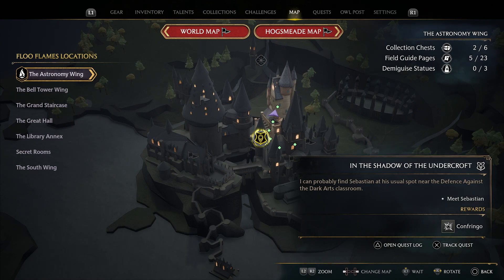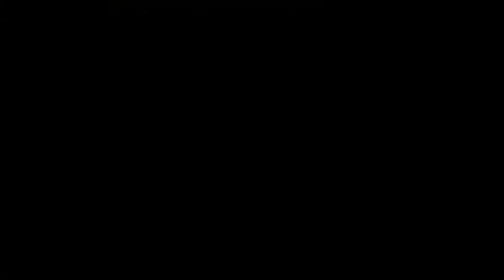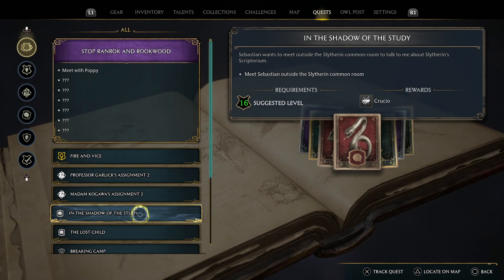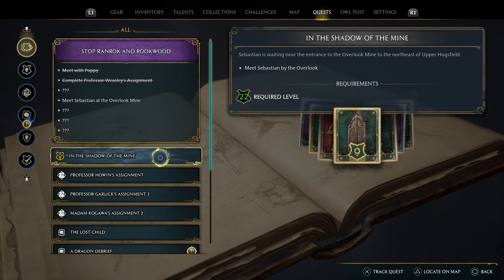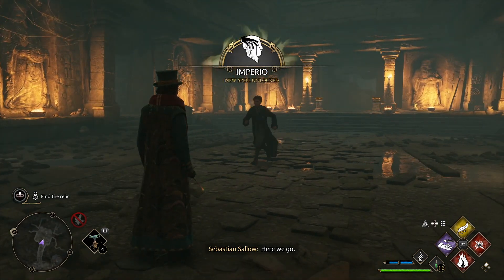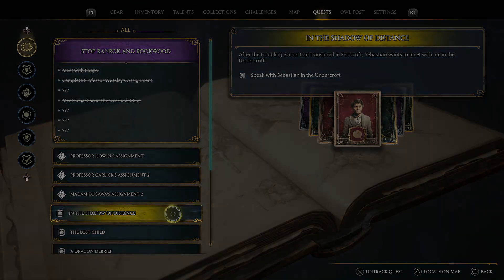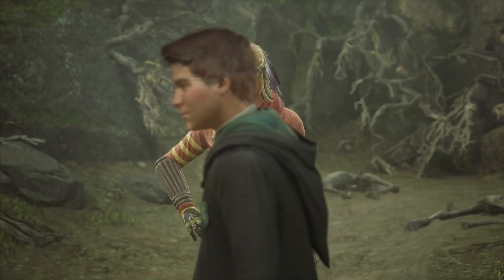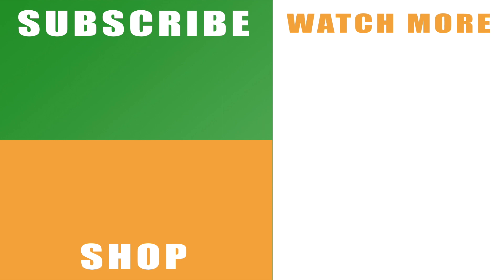Hogwarts Legacy how to learn Unforgivable Curses - How to unlock Dark Arts Magic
Check out my Hogwarts Legacy how to learn Unforgivable Curses to see how to unlock Dark Arts Magic Imperio, Crucio and Avada Kedavra.

You can read more about Hogwarts Legacy or check out the official Twitter account

Remember to hit the like button and share my Hogwarts Legacy how to learn Unforgivable Curses - How to unlock Dark Arts Magic Crucio, Imperio and Avada Kedavra video on Facebook, Twitter, Google+, Pinterest or any other social media channel you use. This is part of my wider guide for the open world 3rd person adventure and I’ll follow it up with more guide videos, how tos, boss fights and a walkthroughs.